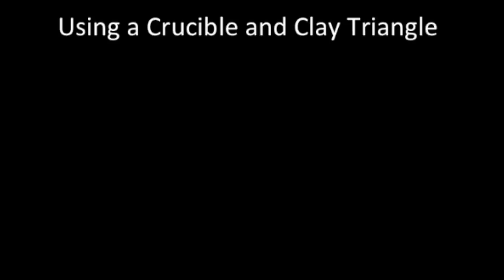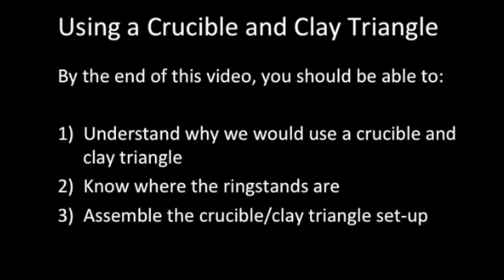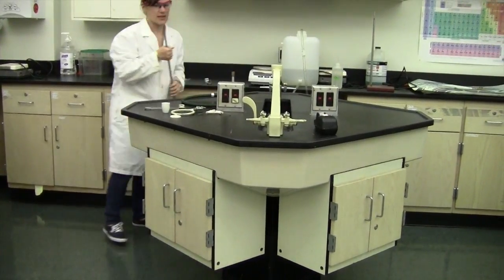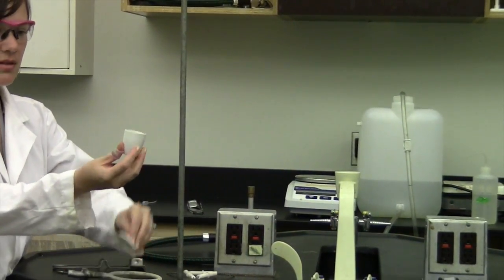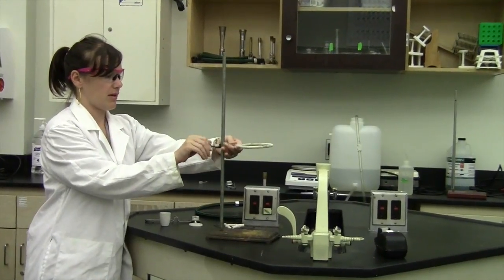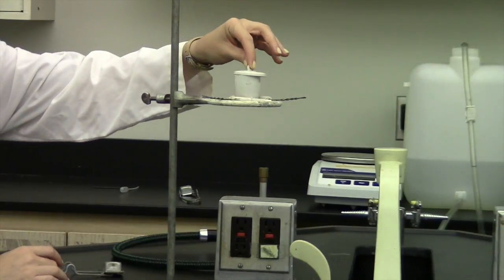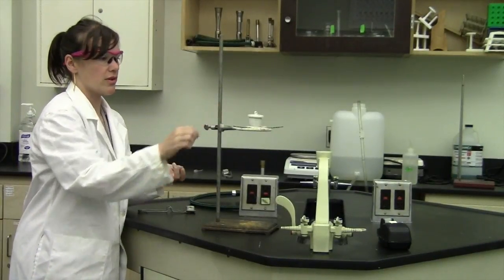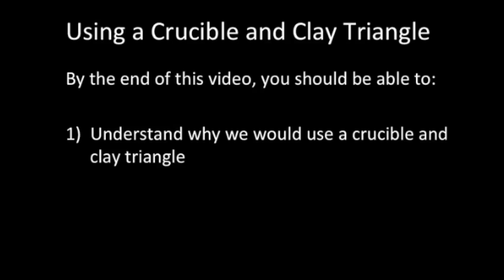Crucible and Triangle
Crucible and Clay Triangle Set Up